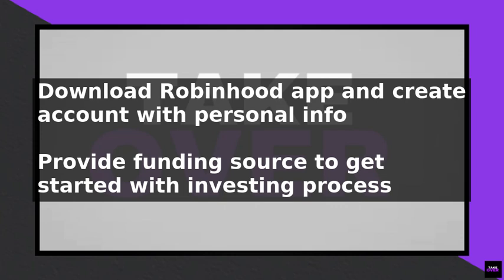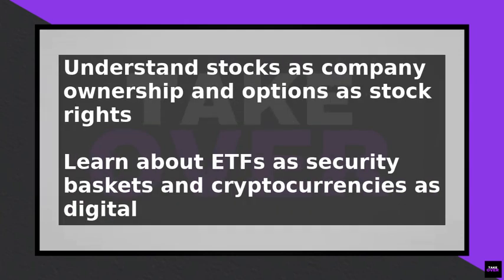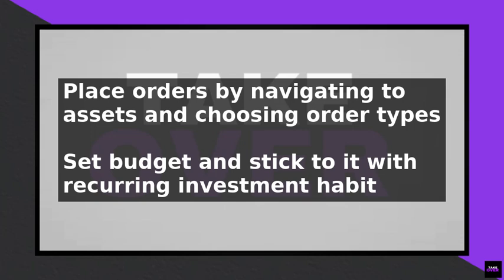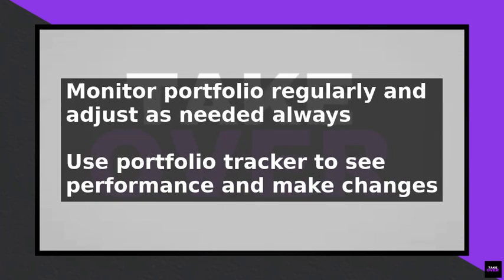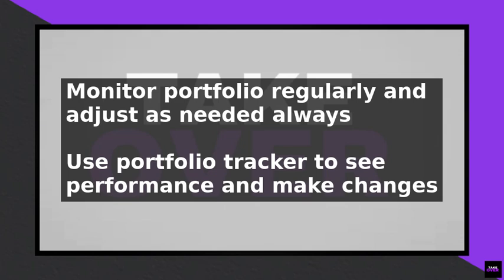How To Invest Robinhood (2025)